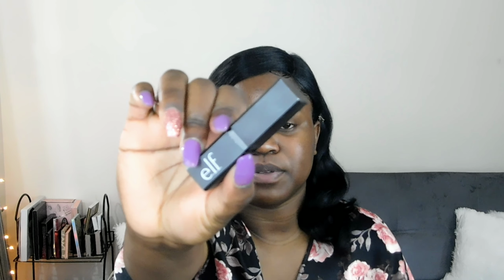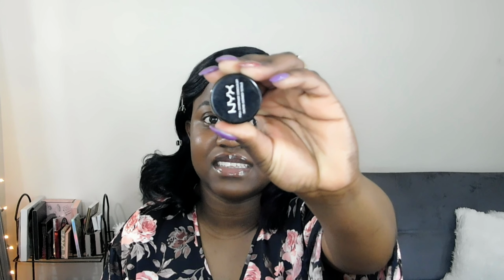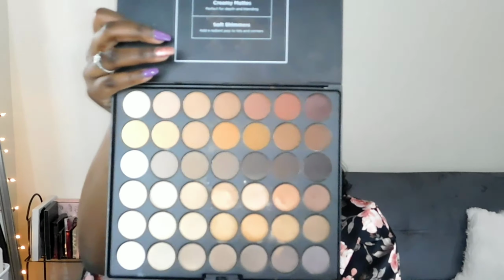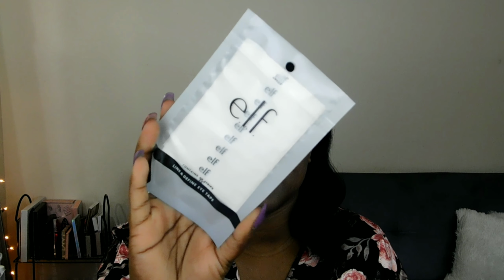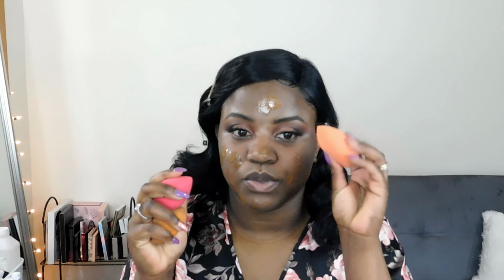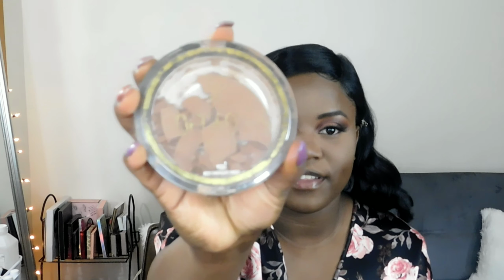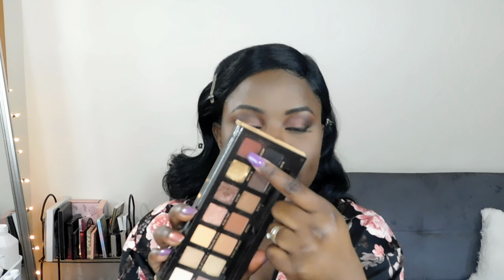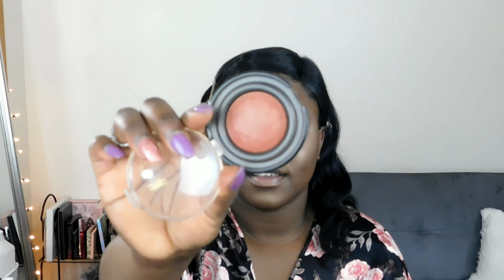GRWM/ MY GO TO MAKEUP PRODUCTS!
Hey Guys Welcome back! This video is a GRWM using all of my fav makeup products. I really love the end result and think these products are amazing and I 100% recommend them. I'm sorry the video is so long but I wanted to take my time and go through the products and show you guys how is get ready I hope you enjoy.